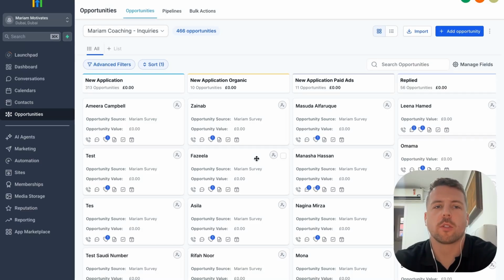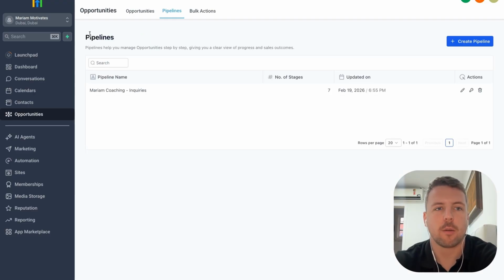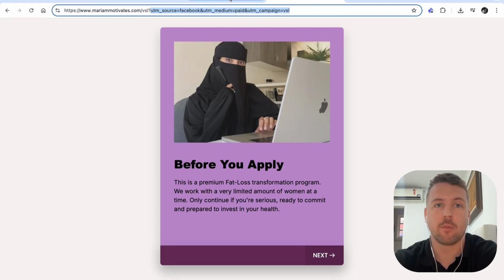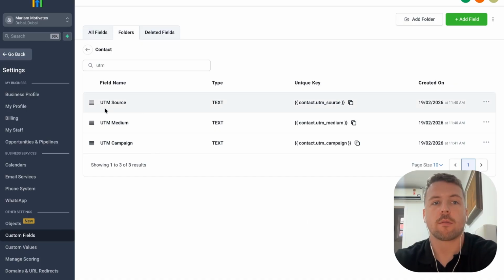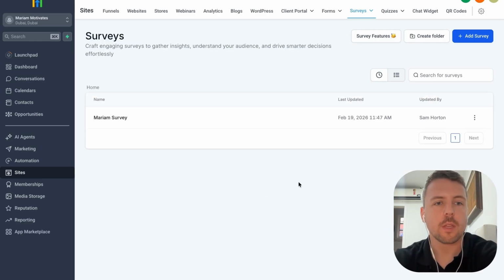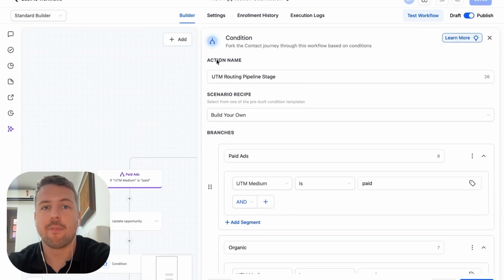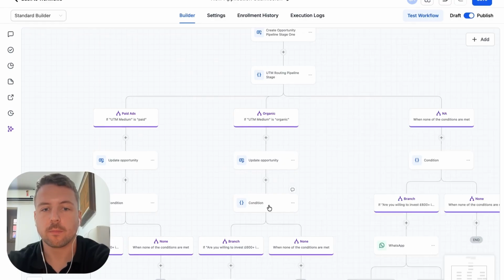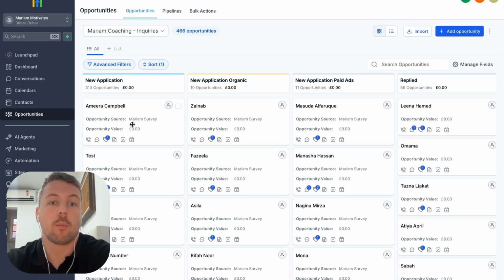How I Track Paid vs Organic Leads in GoHighLevel